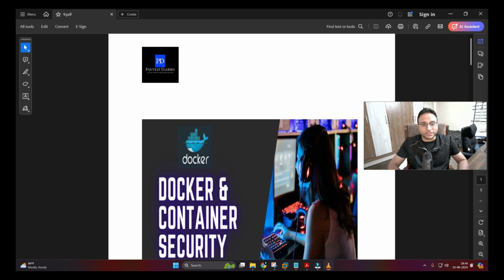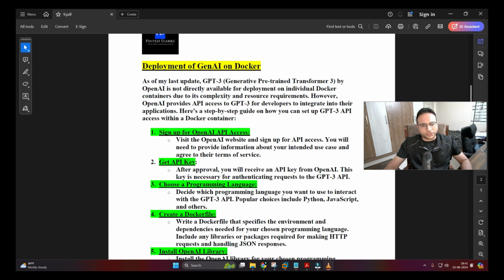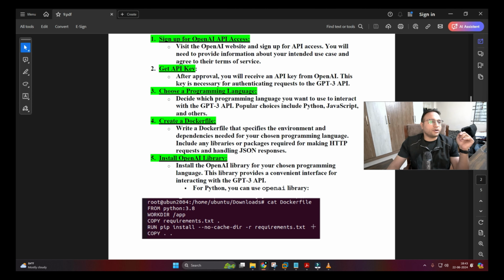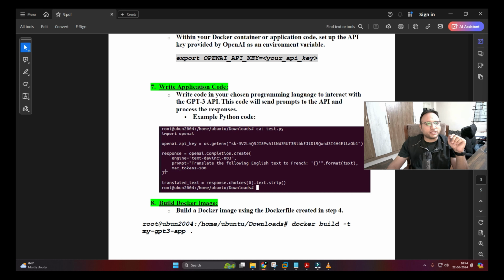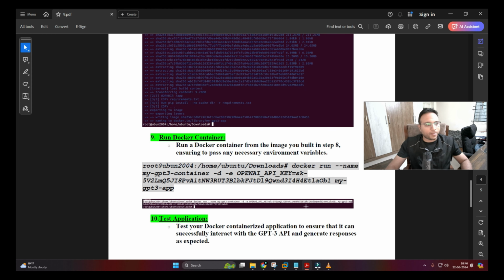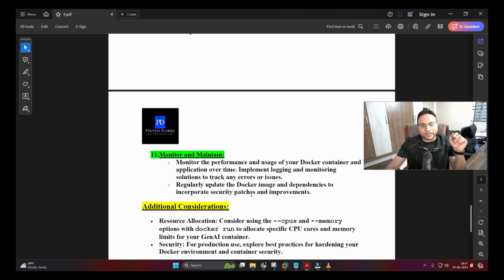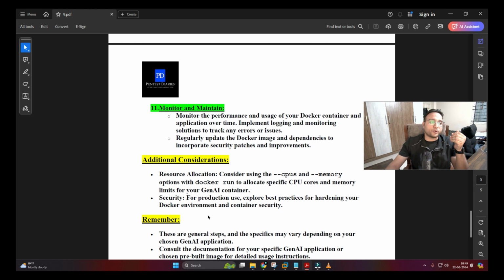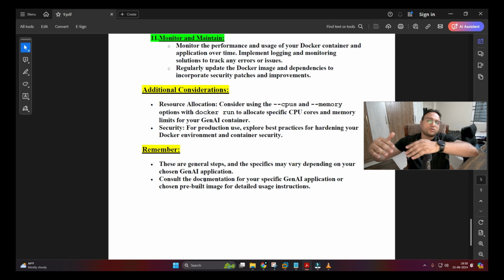Docker & Container Security - Deployment of GenAI on Docker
Video Details:

This is a video on Docker & Container Security Where I am using Docker in this video I like to cover the concept of "Deployment of GenAI on Docker".